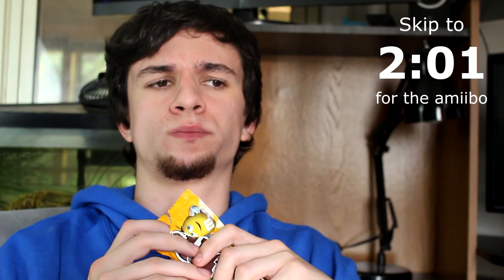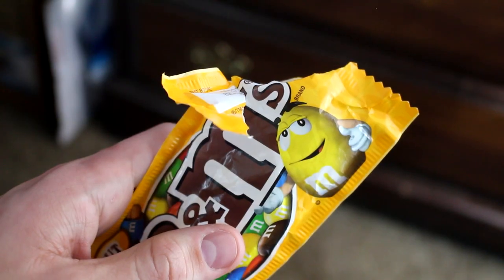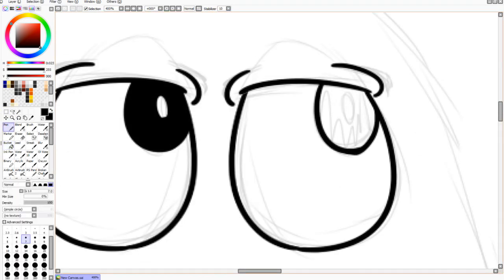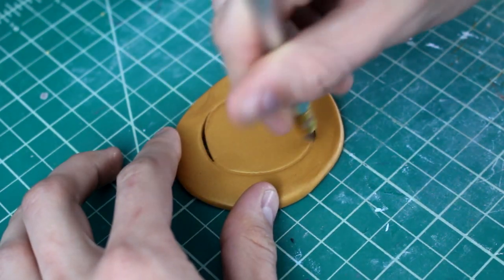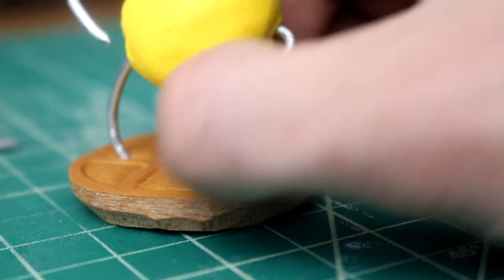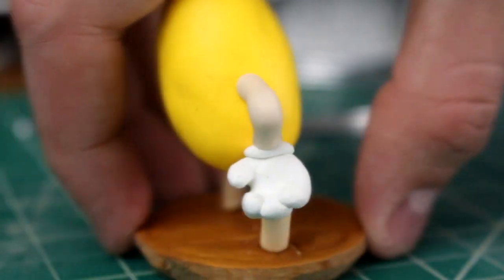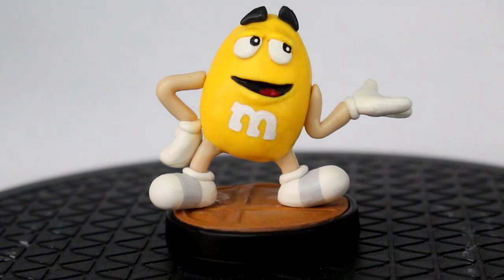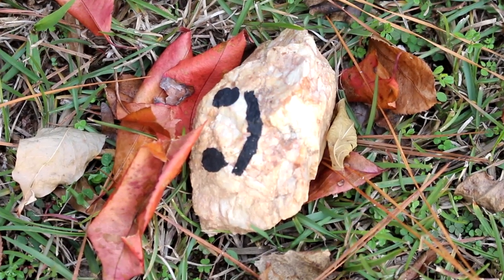I make THE YELLOW M&M into an Amiibo! | Custom Amiibo Ep. 29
Skip to 2:01 for the custom amiibo! Make sure to watch to the end if you want to see the whole skit!

Cudgle and Robert get an unexpected visitor.

Hope you enjoy this Yellow M&M custom amiibo! It was really fun to make because I enjoy baffling people with the ways that I choose to spend my time and effort.

➤For comics, videos, and more, go to cudgle.com!

The swanky Cudgle theme was made by the very talented Eciverate! Check him out at his Soundcloud

Love ya guys! Be sure to like the scrubscribe button if you enjoyed! I read them all! ~Cudgle Meme

The dance at the end is not a Fortnite reference. I've been using that clip for longer than Fortnite has been a thing.

( ͡° ͜ʖ ͡°)( ͡° ͜ʖ ͡°)( ͡° ͜ʖ ͡°)( ͡° ͜ʖ ͡°)( ͡° ͜ʖ ͡°)